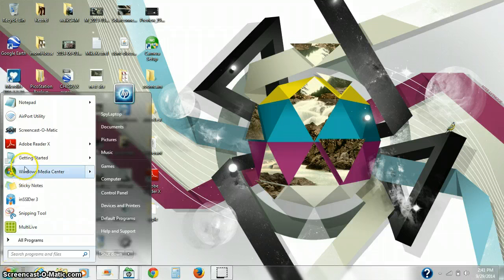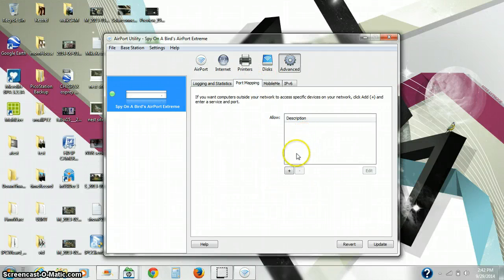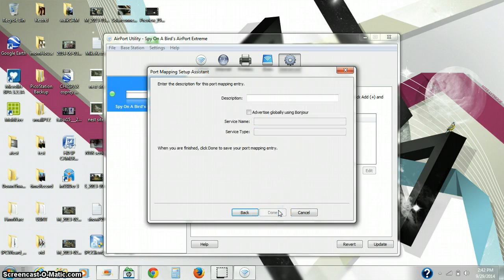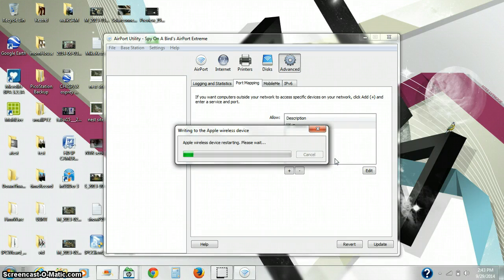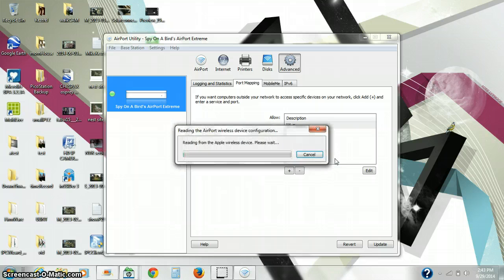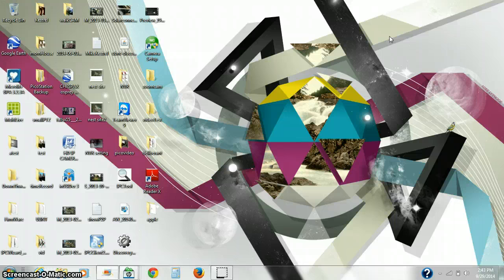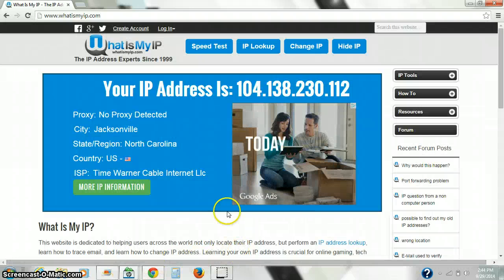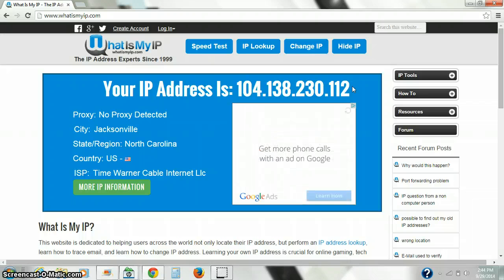Port Forwarding Air Port router with Windows7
How to open a port on an Apple AirPort Extreme router using Windows7